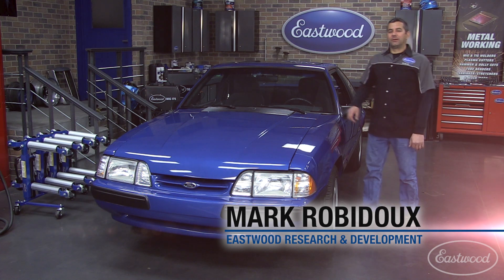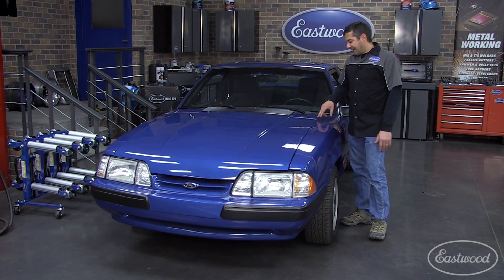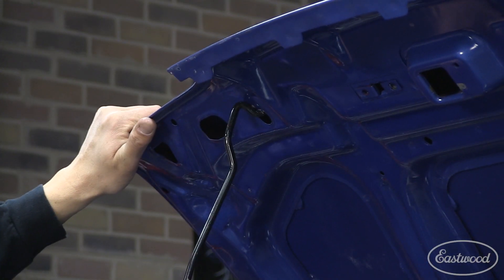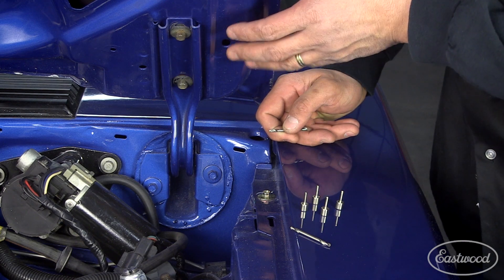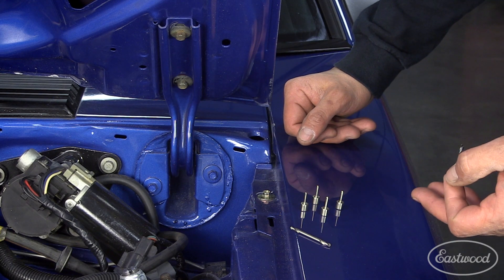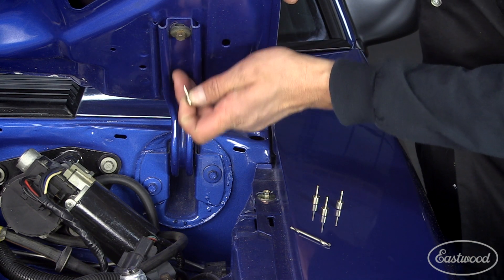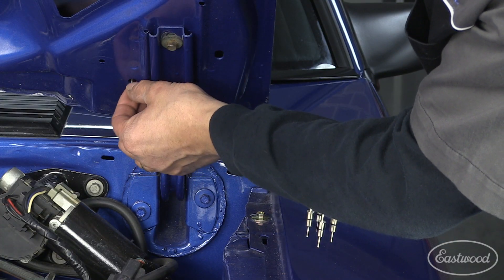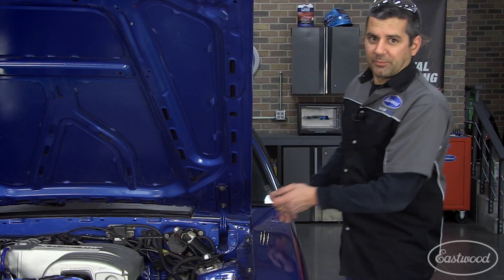How To Achieve Perfect Panel Fitment! Pin Alignment Tool from Eastwood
This video shows how to maintain perfect panel fitment during disassembly and assembly of body panels.

Eastwood Hinge Alignment Tool System
Item #15838

Eliminate paint chips when reassembling doors, hoods and deck lids after paint.

Magnetic pin alignment system
Ensures perfect alignment every time
Works on doors, hoods and deck lids
Eliminates paint chips when reassembling
Imagine your frustration when installing the hood only to find it chips the paint from the corner of the fender due to being miss aligned. What would you have paid to eliminate this? Our new alignment kit will save you hundreds or even thousands in paint re work when installing doors, hoods and deck lids. In fact your panel gaps will be more accurate and even with this kit!